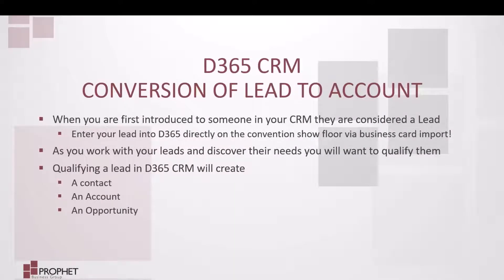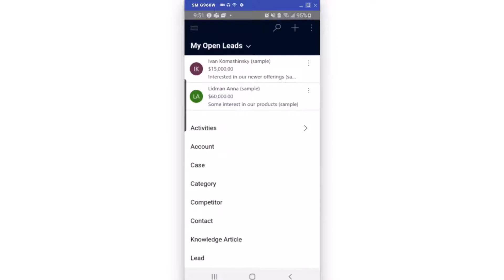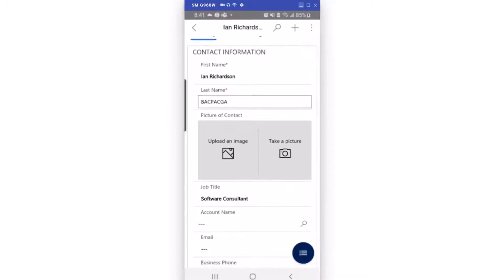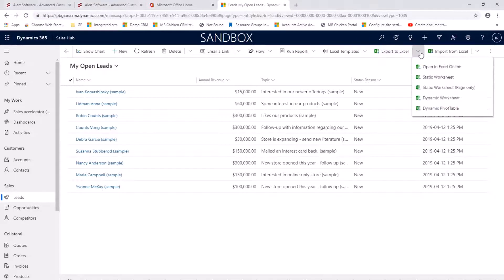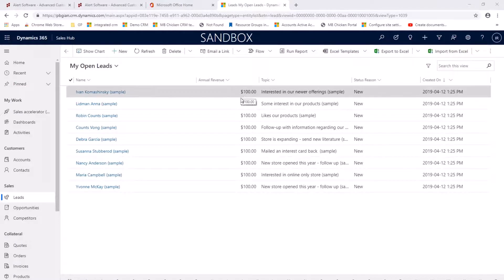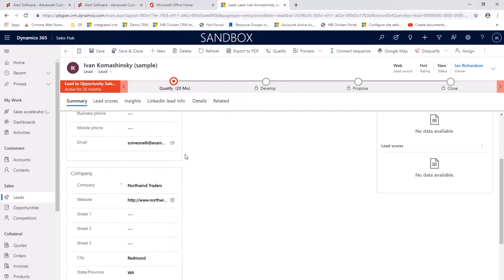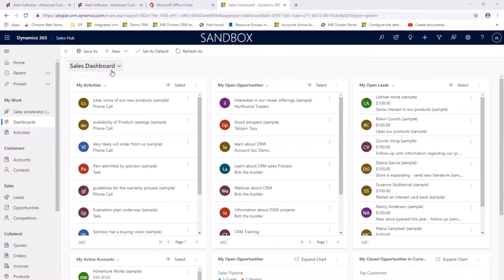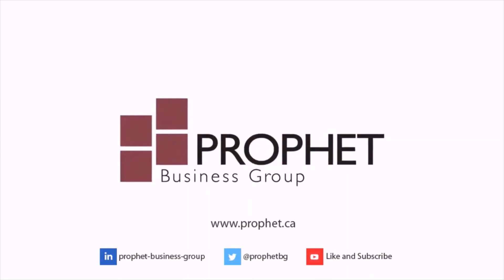:: Converting a Lead to an Account - Microsoft Dynamics 365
Learn how to use Dynamics 365 for CRM to convert leads to accounts.